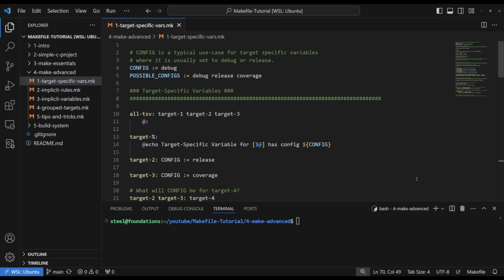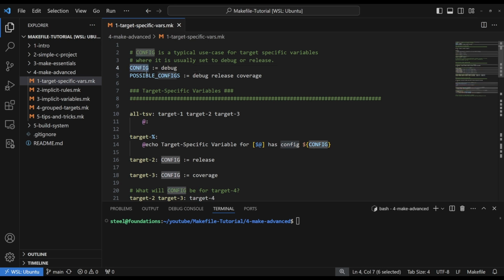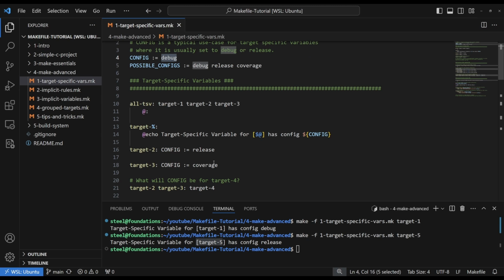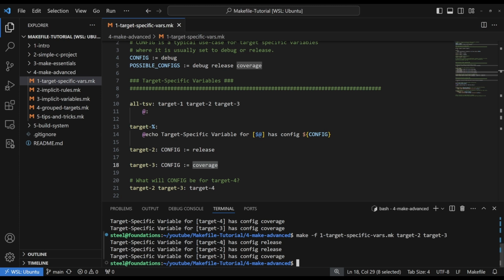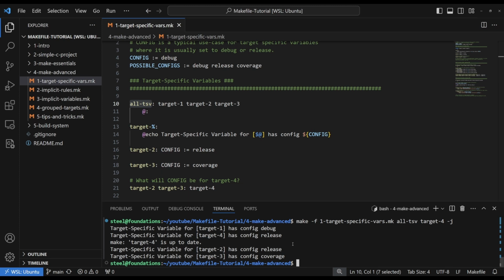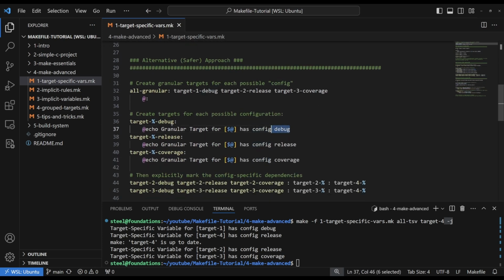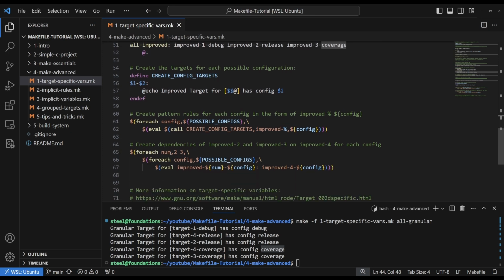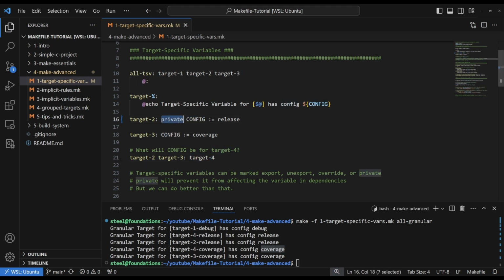Make - 4.1 - Advanced - Target Specific Variables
00:00 - Start
04:02 - Alternate Method
05:22 - Improved Alternate
05:54 - Advanced Target Specific Variables